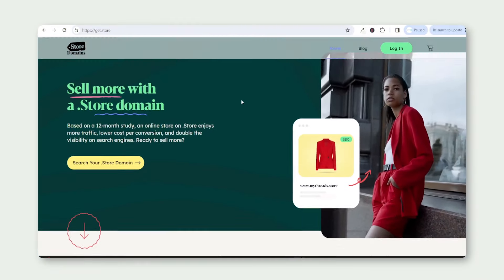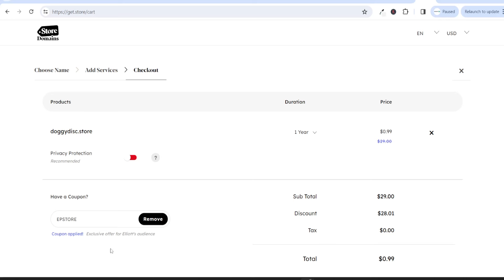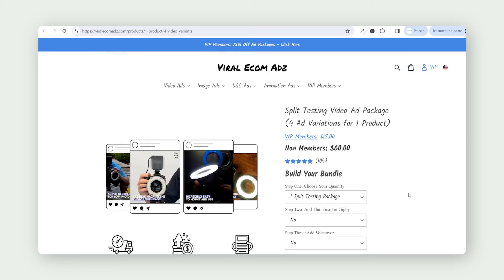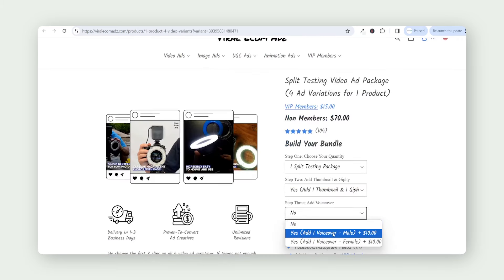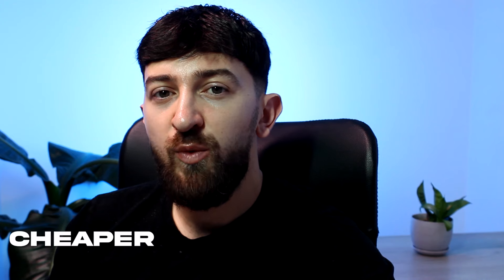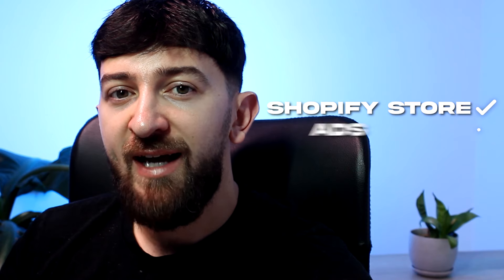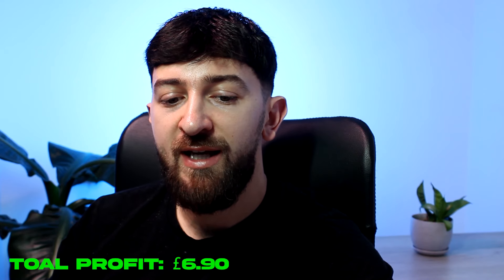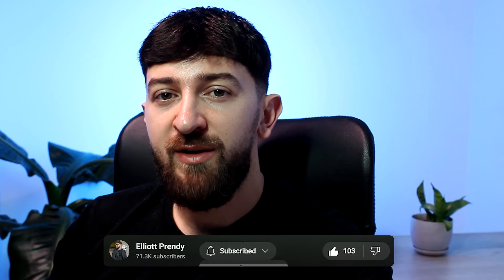48-Hour Shopify Dropshipping Challenge: From Zero to Profit in Just 2 Days!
Get your .Store domain for just $0.99 - use code EPSTORE | With your .Store domain, get savings up to $2500

Full Behind the Scenes Case Study & Course on my Shopify Dropshipping Store that done over $740k in Revenue

Embark on an exciting 48-hour Shopify Dropshipping Challenge with us! 🚀 In this high-energy journey, we'll be diving headfirst into the world of e-commerce, building a profitable Shopify store from scratch.

🛍️ What to Expect:
Get ready for a rollercoaster of insights, strategies, and real-time decision-making as we navigate the intricacies of dropshipping. From product selection to setting up a stunning Shopify store, mastering Facebook Ads, and fulfilling orders, every step will be an adventure!

🎯 Our Goals:

Rapid Store Setup: Witness the power of speed as we set up a fully functional Shopify store within the first few hours.

Marketing Mastery: Dive into the world of Facebook Ads and discover how to create compelling campaigns that convert.

Optimizing for Conversions: Explore the strategies to fine-tune your store for maximum conversions and customer satisfaction.

Fulfillment Finesse: Discover efficient order fulfillment processes to ensure a seamless customer experience.